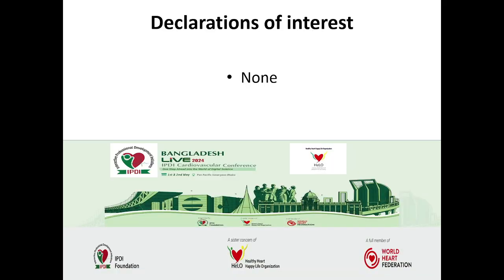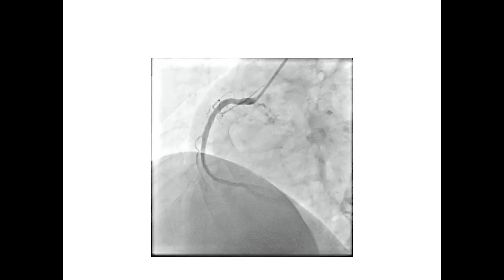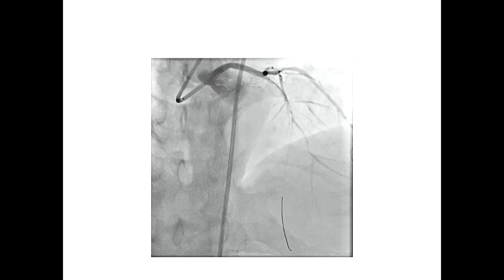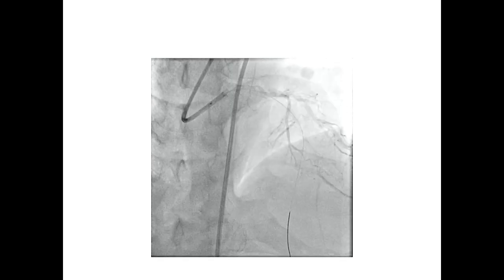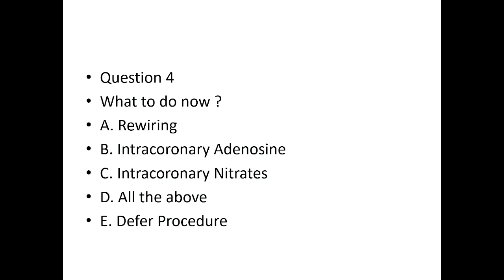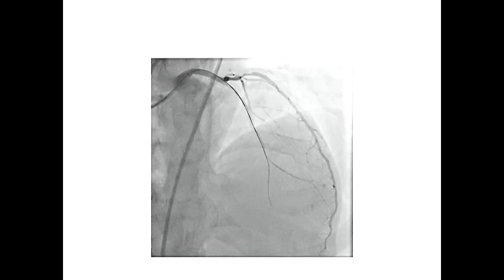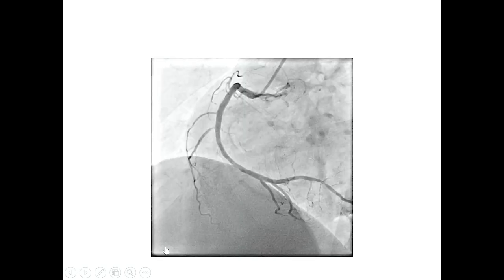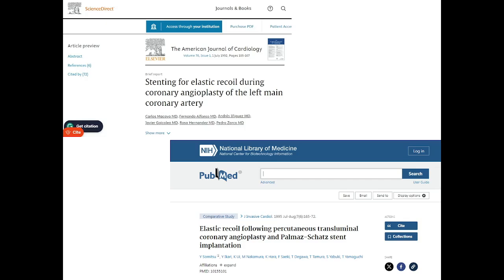Known Enemy - Unknown Hero by Dr Fakrul Islam Khaled, Session 9: Moderated Case Competition